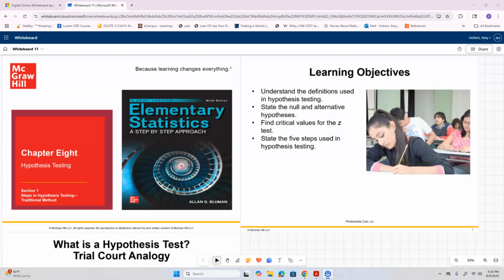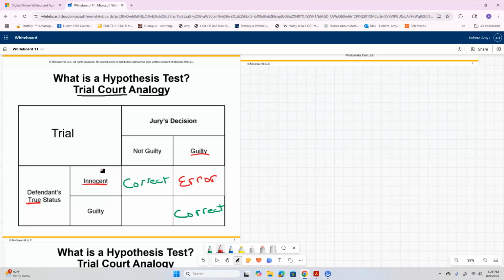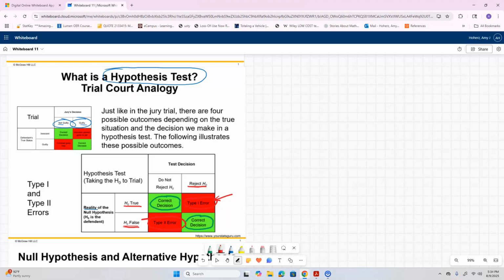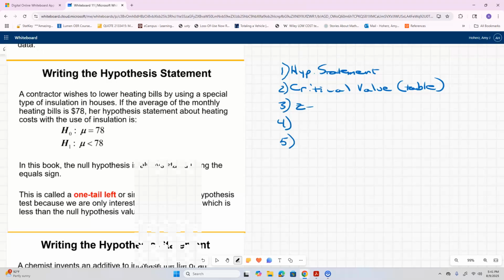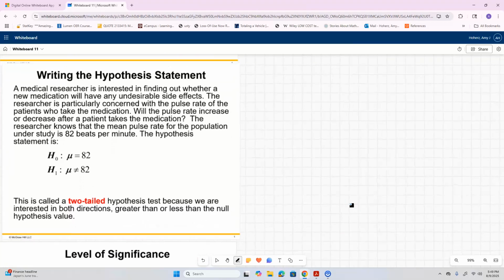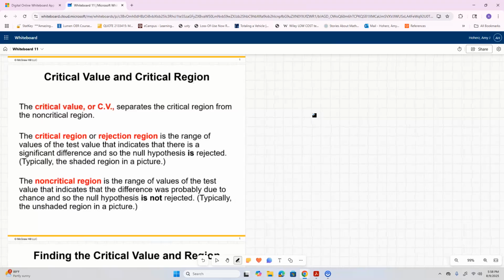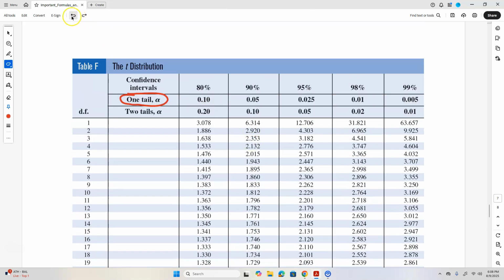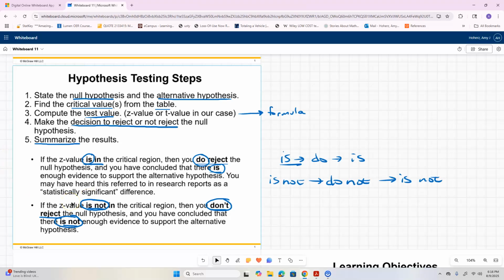Sec 8 1 Bluman 9e: Intro to Hypothesis Testing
Hypothesis Testing
-Steps in Traditional Hypothesis Testing
  Court Trial Analogy
  Null Hypothesis
  Alternative or Alternate Hypothesis
  Claim
  Reject or Not Reject
  Critical Value
  Critical Regionh
  Test Value
  Evidence